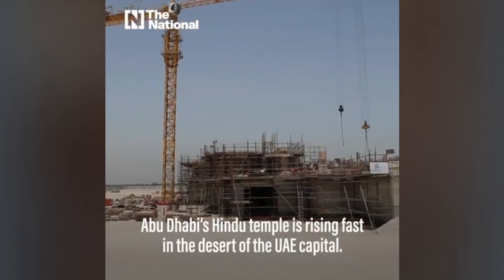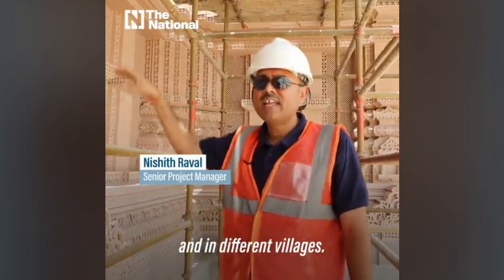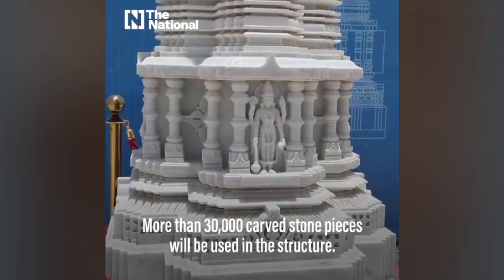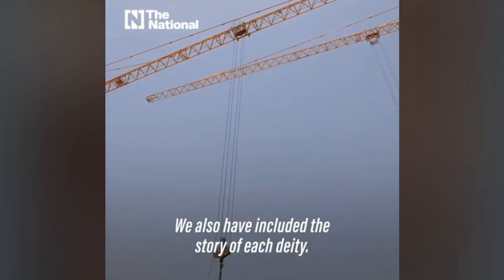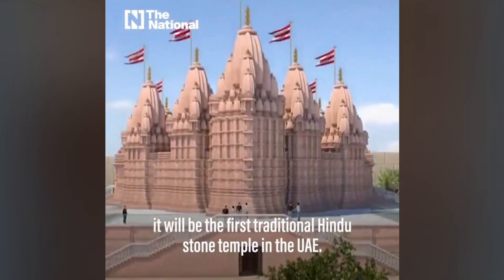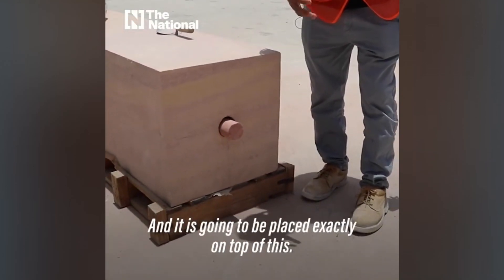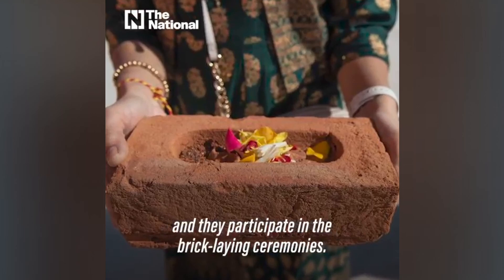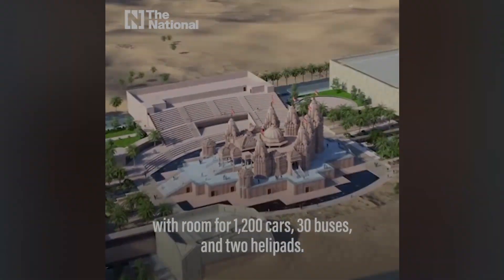Hindu Temple's New Hindu Temple opening 2024 in Abu Dhabi